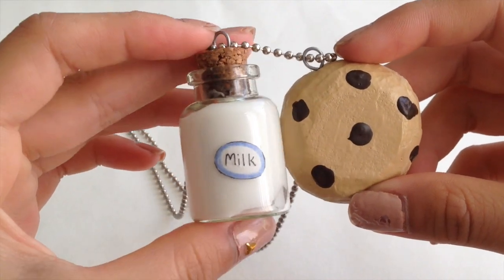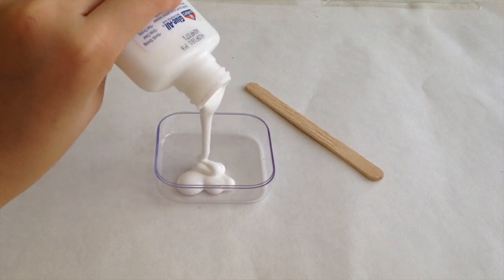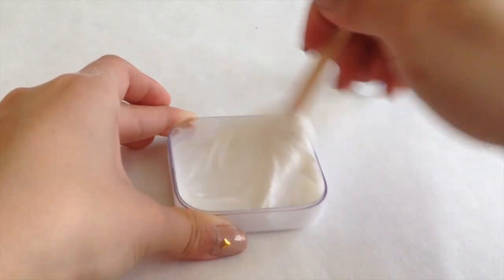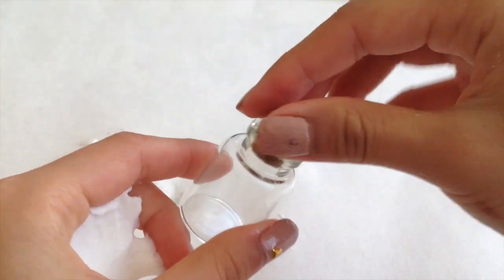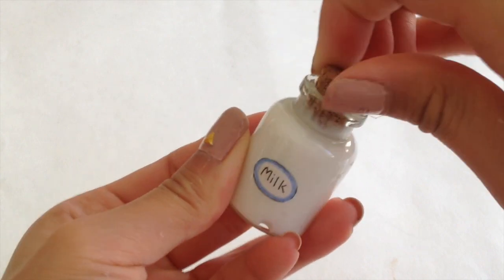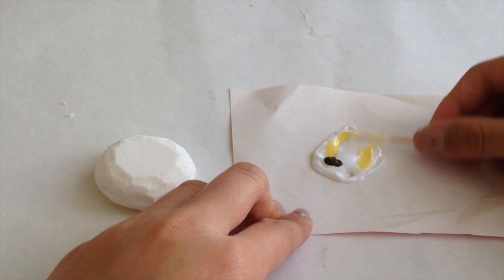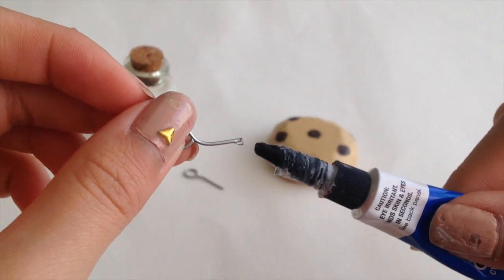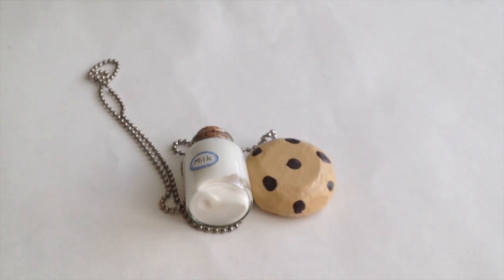DIY Milk and Cookie Charm!! ( Slime and Squishy Tutorial )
Hey guys! In today's video, I'm going to show you how to make this DIY milk and cookie charm! It's perfect for those of you who loves slime and squishies! The bottle of milk is actually a slime, and the cookie is a squishy. XD

MATERIALS:
( Milk Slime ) recipe from InfinityIrene
-White Elmer's glue
-Baking Soda
-Shampoo/Soap
-Eyedrop
-Mini glass bottle
-container
-something to mix with
*You can also make the slime with your own recipe if you'd like as long as it works!*

(Cookie Squishy)
-2 circular makeup sponges
-yellow, brown, white puffy paint/3d fabric paint
-glue
-scissors
-toothpicks

If you enjoyed this video, please be sure to give it a BIG THUMBS UP!!